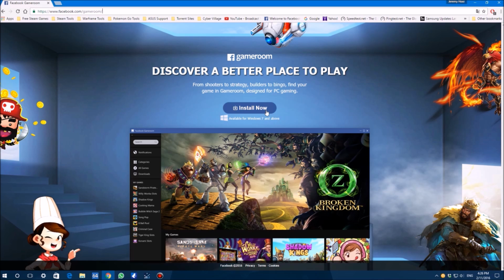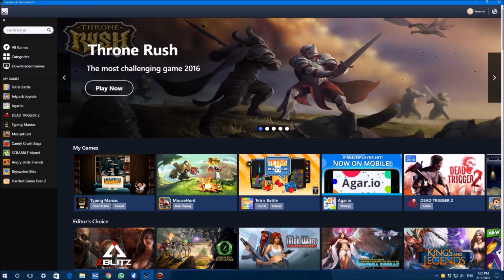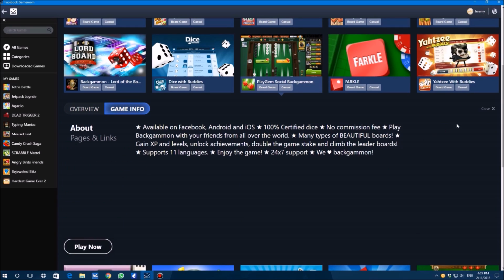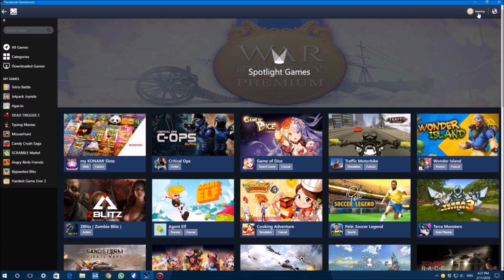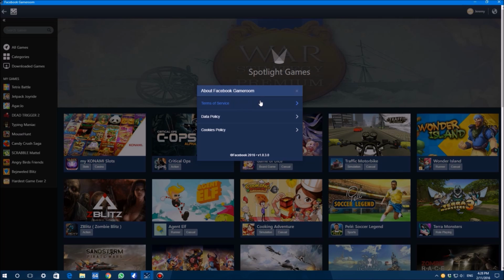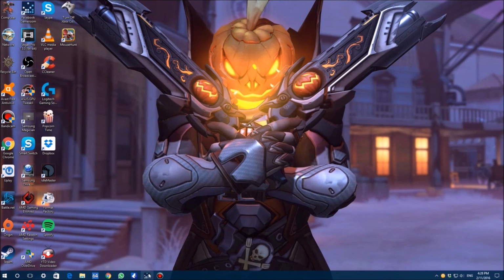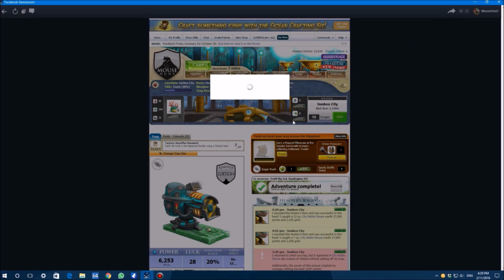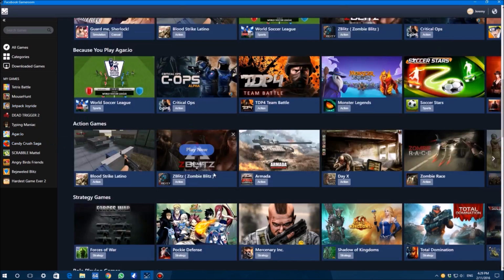Facebook Gameroom: Quick Demo & Initial Impressions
Just a quick demo of the Facebook's new gaming client called "Facebook Gameroom" where you can browse and play all your favourite facebook games there. The interface is simple and minimalistic but still lacks some key features from other gaming clients such as Steam. Hopefully Facebook releases a future update to further enhance the user experience with this client.